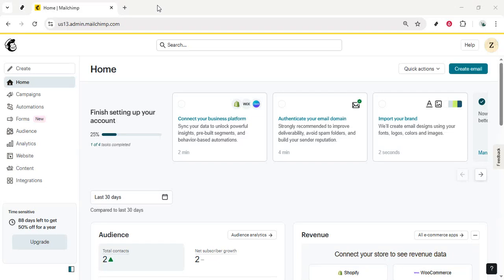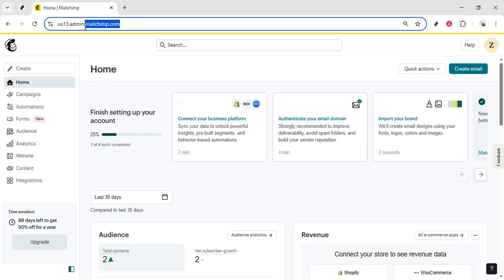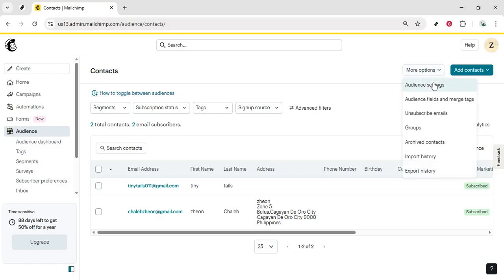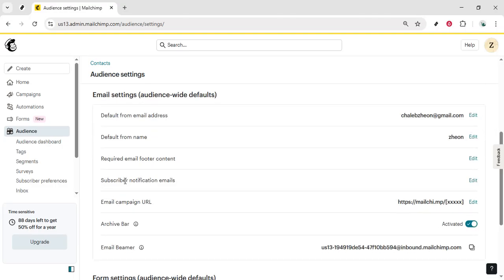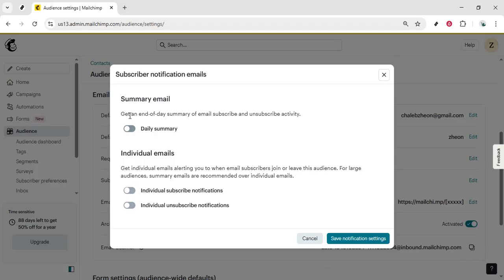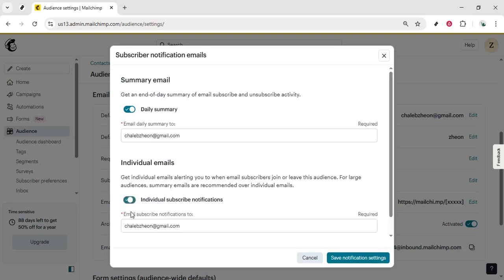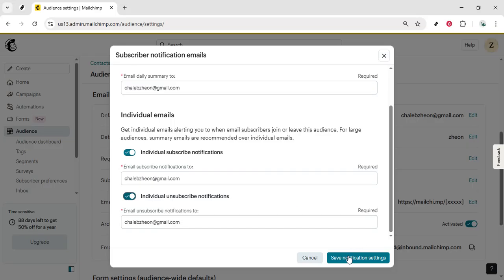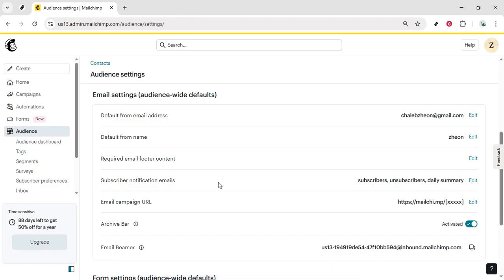How To Get Your Email To The Inbox Using Mailchimp - Complete Guide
How To Get Your Email To The Inbox Using Mailchimp - Complete Guide. In this video, you’ll learn how to get your email to the inbox using Mailchimp with a complete step by step explanation. This guide covers Mailchimp inbox placement, Mailchimp email deliverability, and proven Mailchimp email best practices to help you avoid spam Mailchimp issues. I’ll show you how Mailchimp spam filters work, how to improve email deliverability Mailchimp, and why Mailchimp authentication DKIM SPF is important. If you’re using Mailchimp email marketing and want better Mailchimp campaign delivery, these Mailchimp sending tips and inbox tips will help your emails reach real inboxes instead of spam.